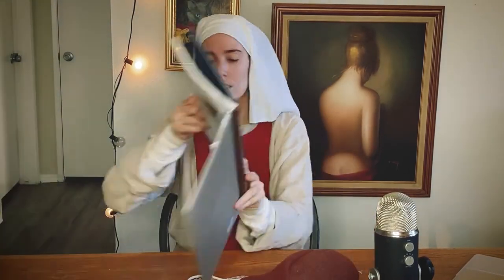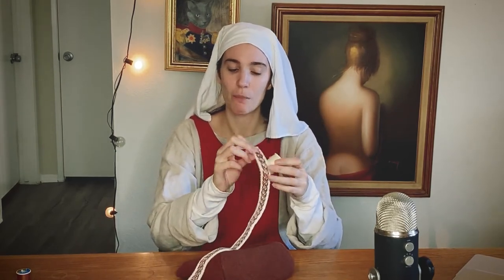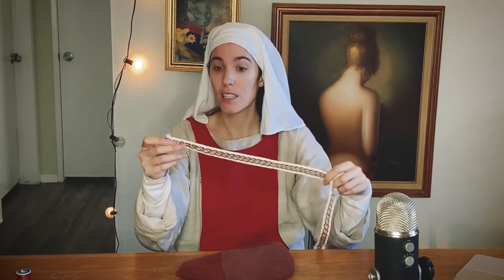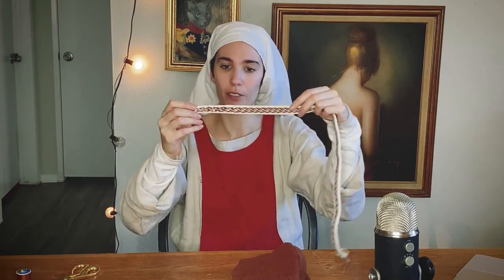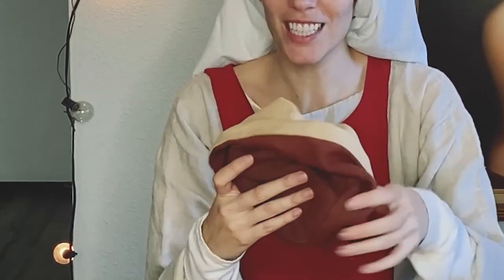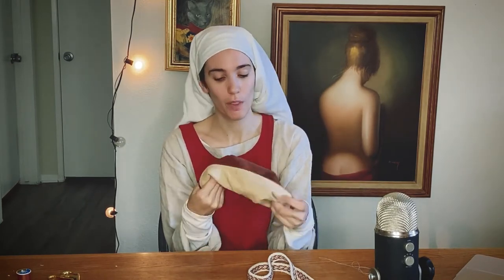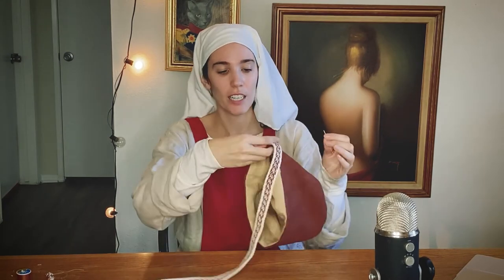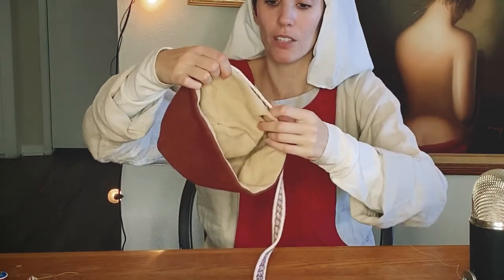Adding a Trim to a Viking Hat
Hello my historical fashion friends!

In this video I will be chatting with you as I put a tablet woven trim on my viking hat based off the pattern from Medieval Garments Reconstructed, Museum No. D10610.

Let me know if you have done any patterns from this book. I will be doing more tablet weaving next week with a little tutorial on warping the loom and weaving a new pattern.

I am also going to be making a hood from the same book, trying out some different examples of edge finishing stitches.

By the way, most of the background music I use is composed by my friend Zach, and his bandcamp page is linked below if you like his music and want to show him some love!